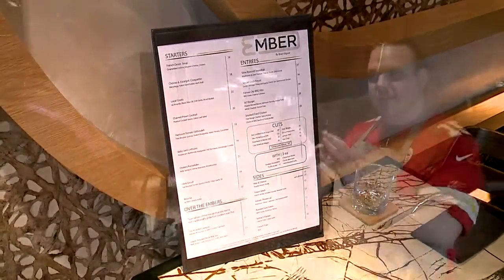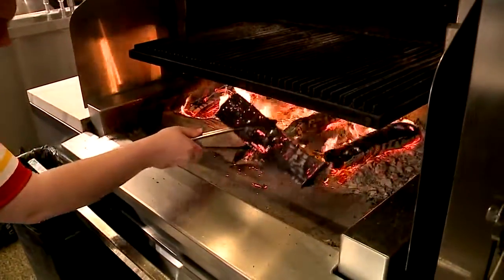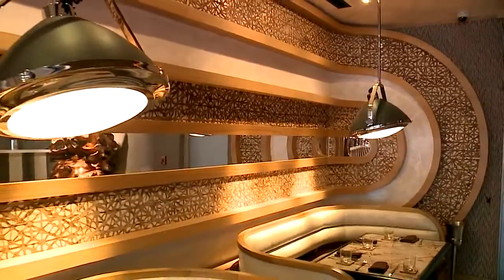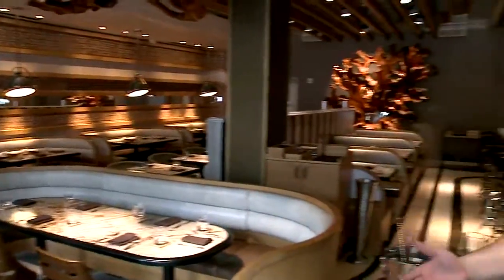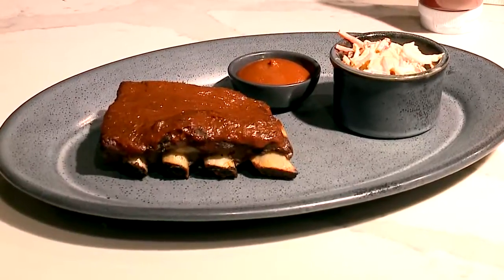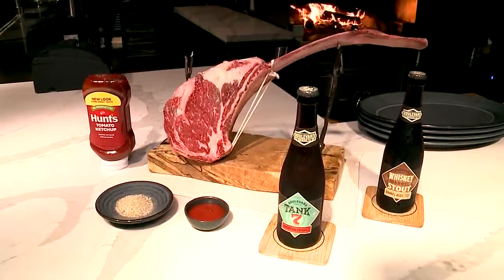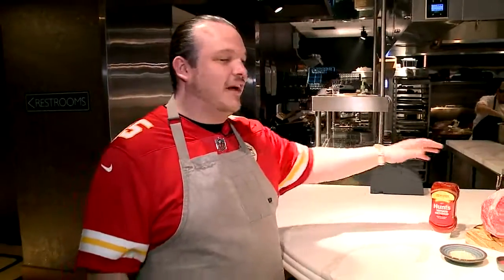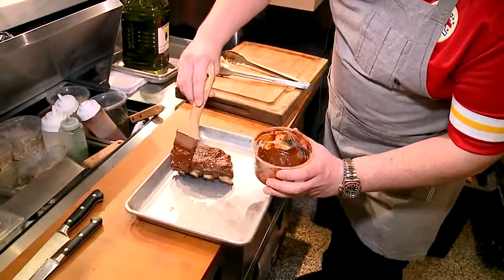Chiefs fan finds success with Miami restaurants